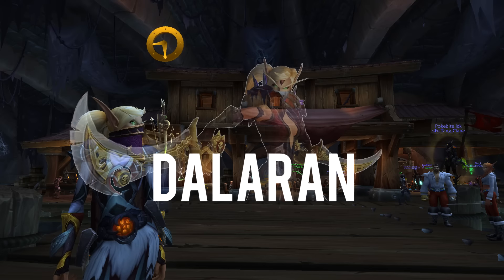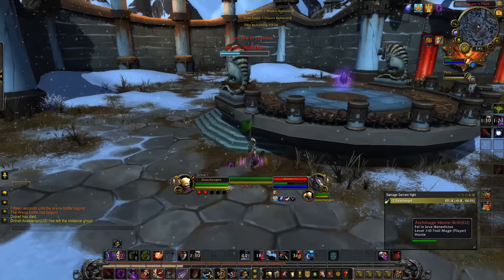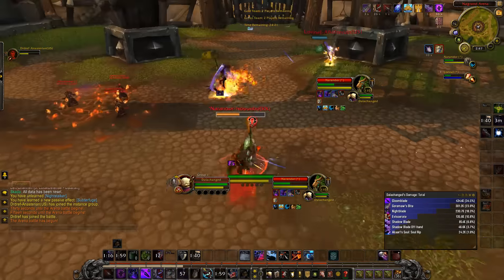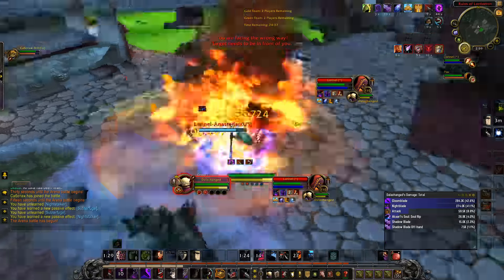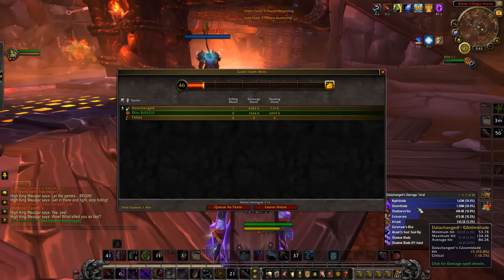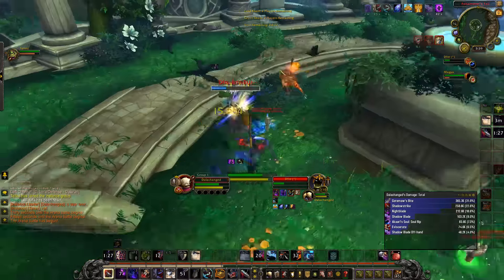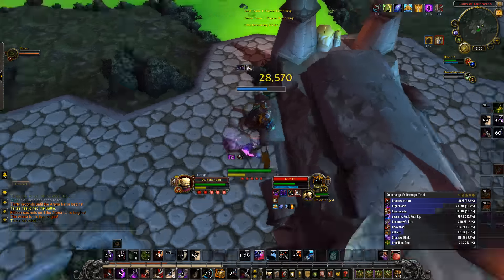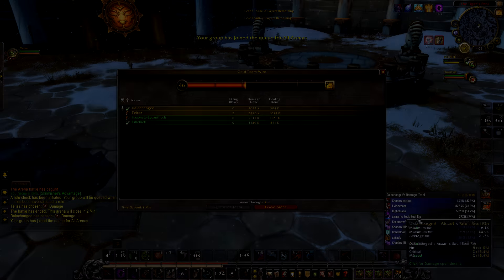7.1.5 GLOOMBLADE BUFFED - Subtlety Rogue PvP WoW Legion PTR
Taking a look at some buffs form the PTR patch towards a few spells for Sub Rogues. Primarily the Gloomblade buff and its potential for a change in Rogue's gameplay.

TOP DONATORS:
Danieltsmoke - $140
hydrochan - $145
Jendsu - $140
Pieterjan - $100
PityPap- $100
Ilpilgrim- $60